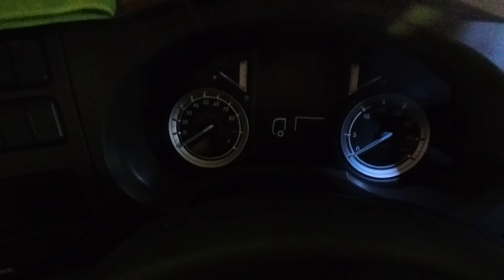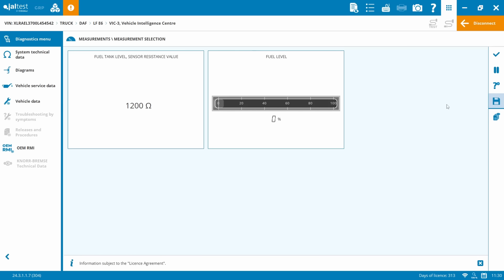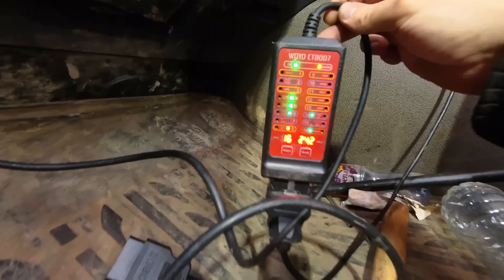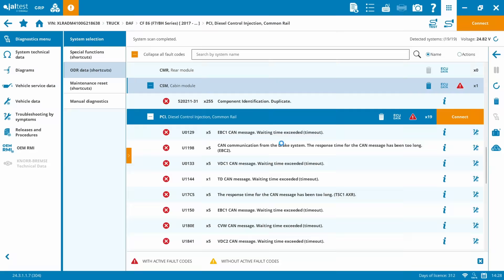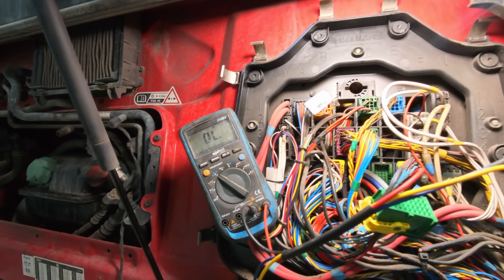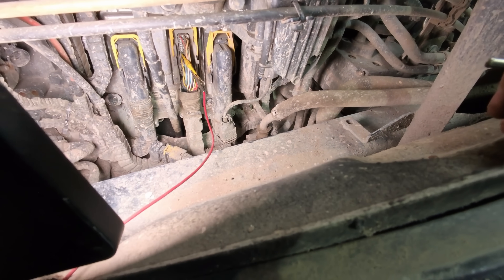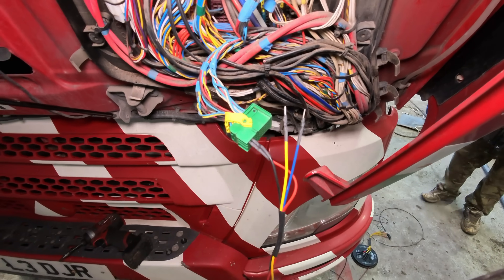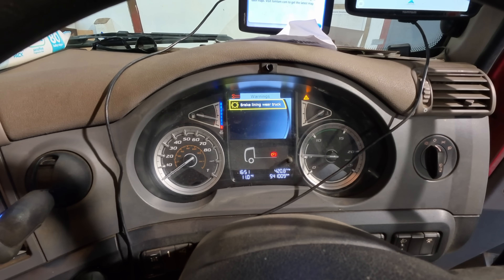Fast DAF Diagnostics: How Resistance Saves me Time!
🔗 Useful Links: 🔗